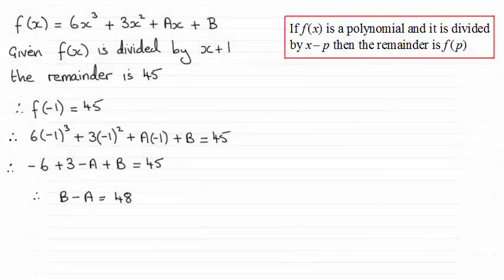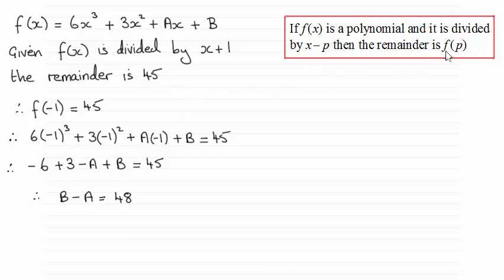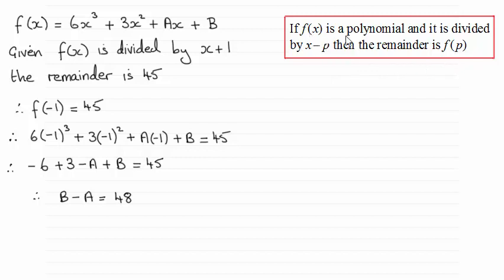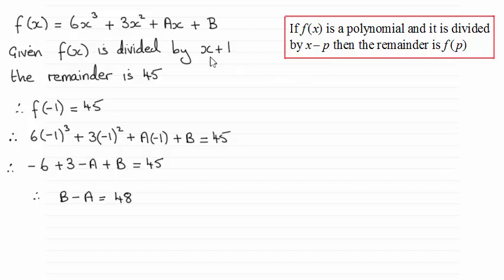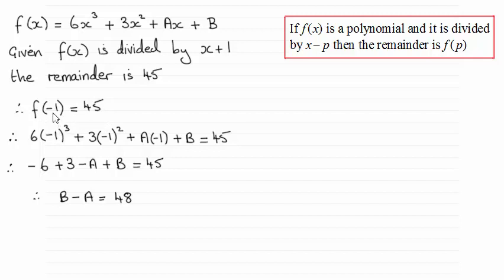Edexcel Core Maths C2 June 2015 Q3(a) : ExamSolutions Maths Revision